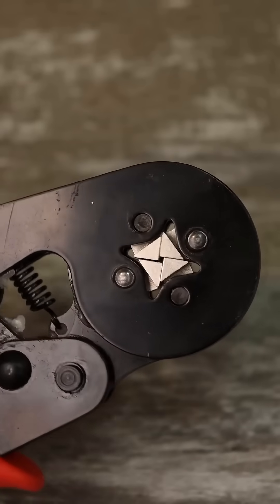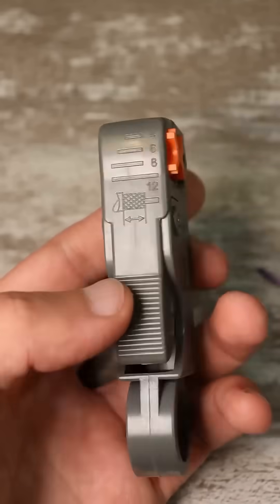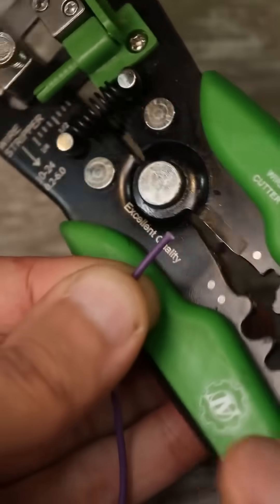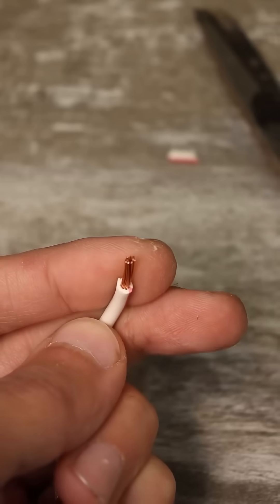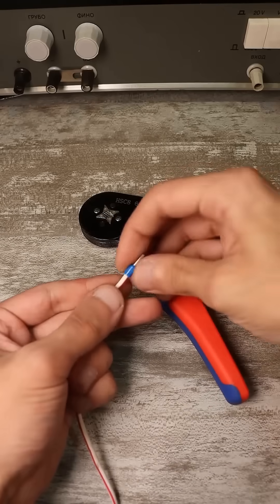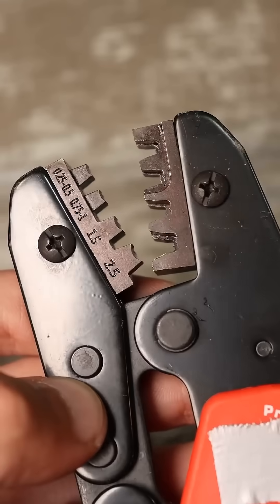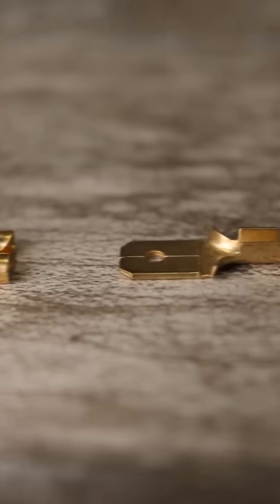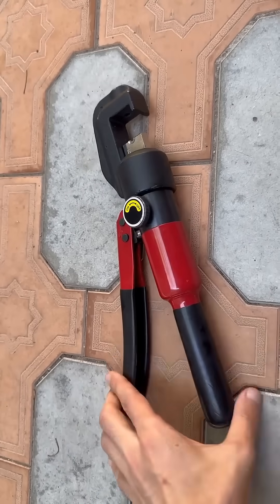TOP 3 Cool Tools for Electricians and More